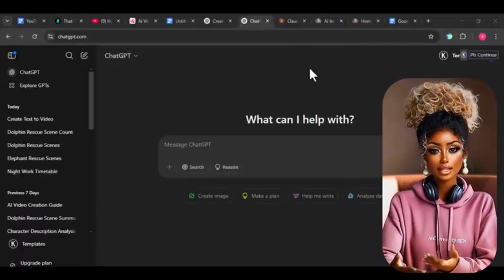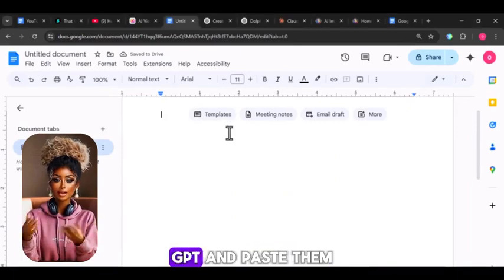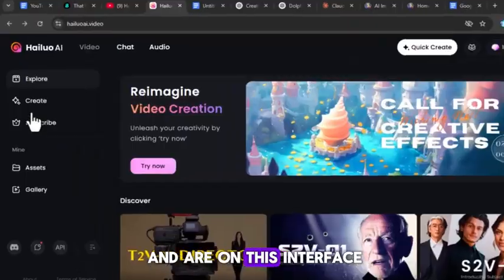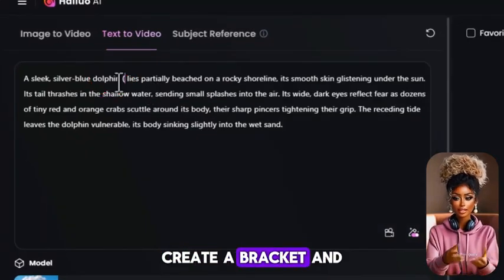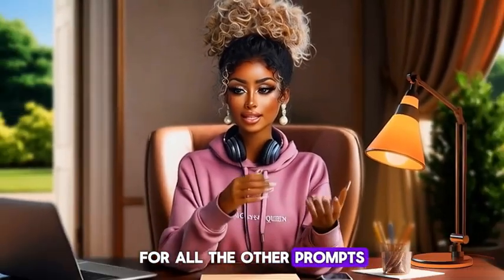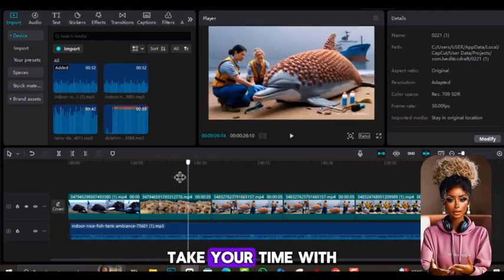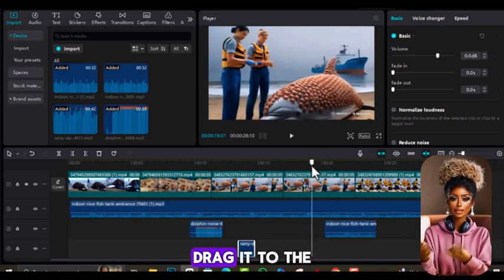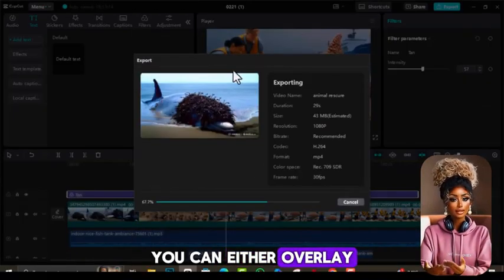This Faceless AI Channel Made $6 95K in Just 4 Months AI Animal Rescue Videos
Discover how This Faceless AI Channel Made $6,95K in Just 4 Months using AI Animal Rescue Videos! In this step-by-step YouTube Automation tutorial, I reveal the exact strategy behind this viral faceless channel that's dominating in 2025. If you're looking for profitable Faceless YouTube Channel Ideas that work in the USA market, this is your blueprint. Learn how to leverage AI to create heartwarming animal rescue content that viewers can't resist watching and sharing.

PROMPT
"Create 10 visual scene descriptions, each 70 words, of a dolphin being trapped by a swarm of little crabs clinging to its body. Show scenes of the dolphin struggling with the relentless swarm as the crustaceans latch onto its smooth skin, fins, and tail. Depict its desperation as it attempts to shake them off, followed by a scene where a group of Wildlife Conservationists arrives, coordinating their efforts to rescue the dolphin and remove the crabs with precision and care."

I'll walk you through the entire process of How to Start a Faceless YouTube Channel in this niche, from content creation to monetization. See exactly how AI-Driven YouTube Automation can help beginners create compelling animal rescue videos without showing your face or recording your voice.
This Faceless AI Channel Made $6, 95K in Just 4 Months by following a simple formula anyone can replicate. Whether you're wondering "animal rescue ai video  or looking for proven YouTube Automation for Beginners strategies, this comprehensive guide covers everything you need to know to start making money online with AI.
Don't miss this opportunity to enter one of the most Viral YouTube Niches of 2025!

👑 AI CashQueen is your ultimate destination for exploring the vast potential of Artificial Intelligence (AI), featuring key tools like ChatGPT, MidJourney, Pictory AI, ElevenLabs, Sora AI, and OpenAI. 🌟 We specialize in easy tutorials 📚 and in-depth reviews 🕵️‍♀️ that cover everything from creating stunning visuals 🌄 to generating AI voiceovers 🎙️, mastering text-to-speech 🗣️, and converting text to engaging videos 📹.
📈 Discover how AI can enhance your online presence, focusing on YouTube growth with AI, making videos with AI, and optimizing your digital content for maximum impact. 🚀 Experience the convenience of YouTube Faceless Automation and learn the intricacies of AI Automation to create engaging, faceless content effortlessly. 😎
👉 Beyond just video creation, AI CashQueen is also your go-to resource for innovative strategies to make money with AI. 💸
👥 Whether you’re a beginner eager to get started with AI or an experienced user aiming to take your skills to the next level, AI CashQueen welcomes all AI enthusiasts. Join our vibrant community and let's embark on an exciting journey of discovery, growth, and success together. 🌱